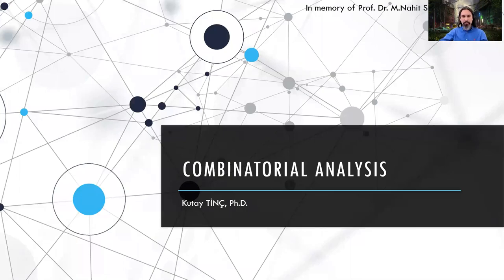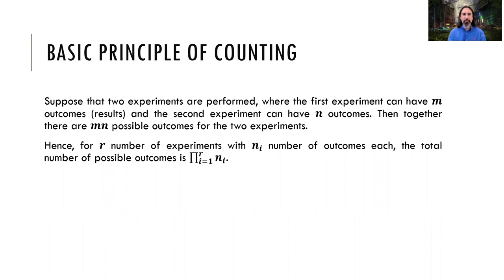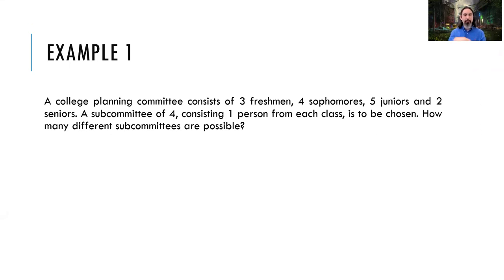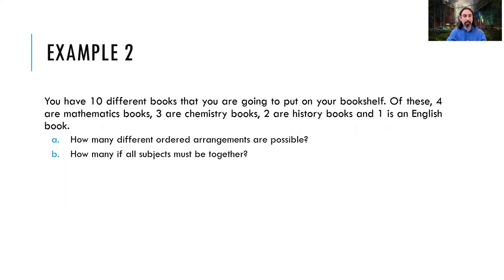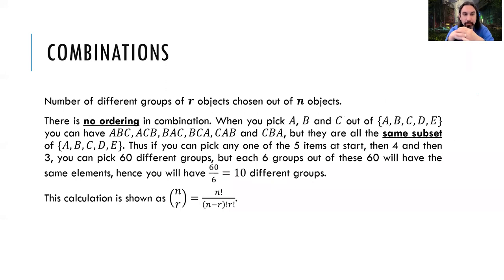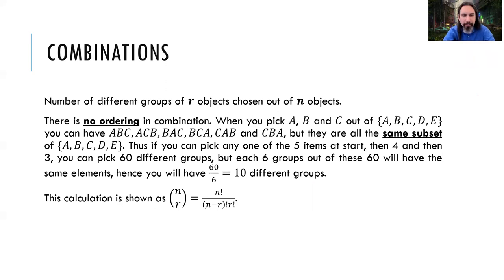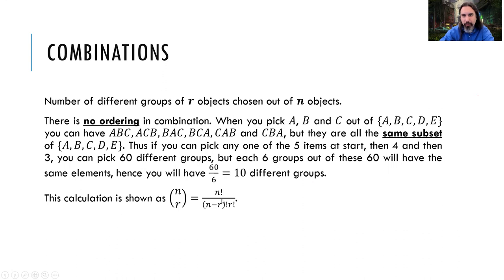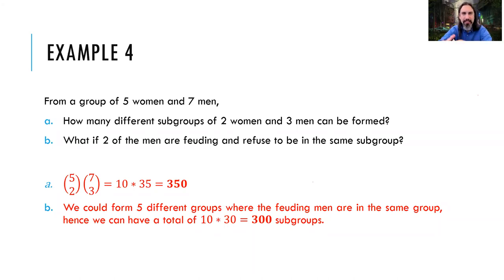2020/10/22, Theory of Probability: Chapter 1 - Combinatorial Analysis (English)